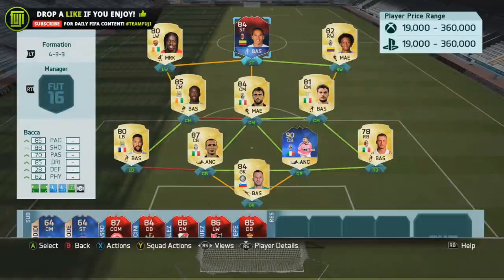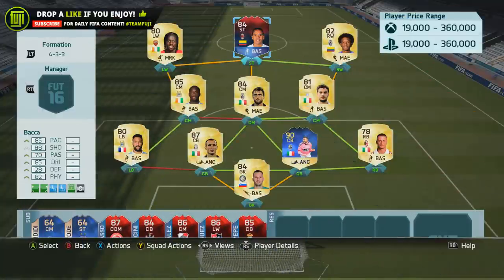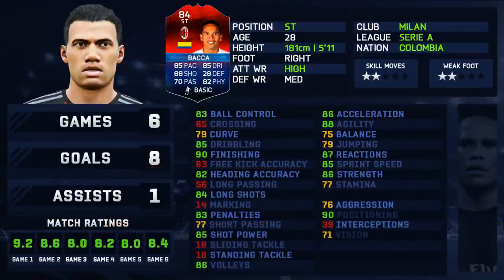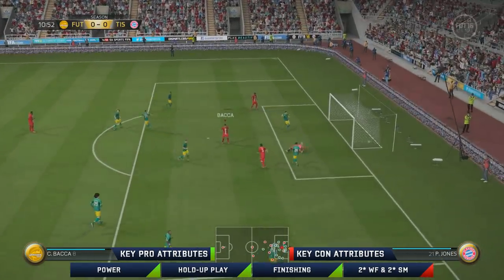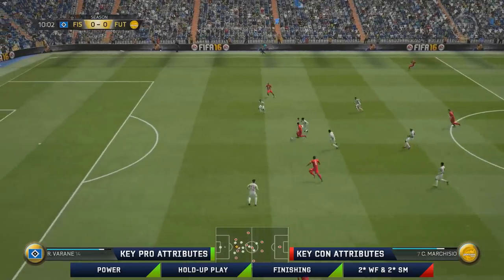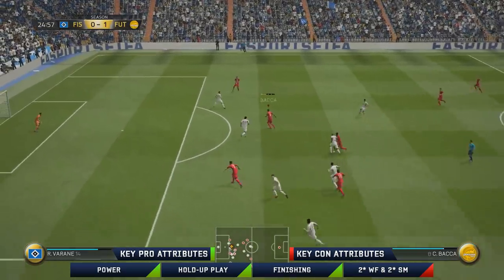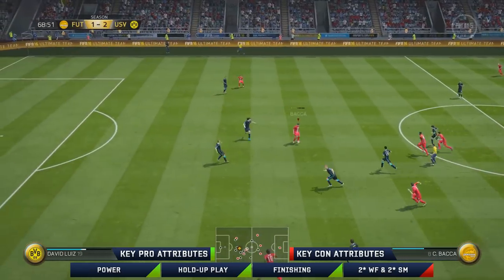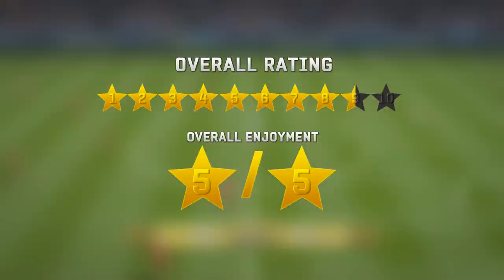FIFA 16 iMOTM BACCA PLAYER REVIEW! (84) - FIFA 16 Ultimate Team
FULL LIST OF THE AMERICAS TEAM OF THE TOURNAMENT
FULL LIST CLASSIC iMOTM HEROES!